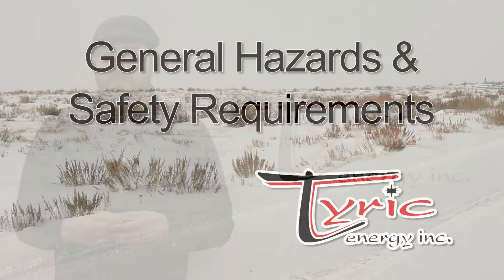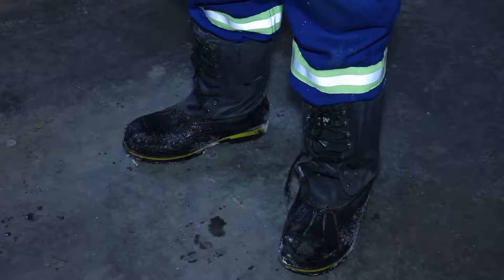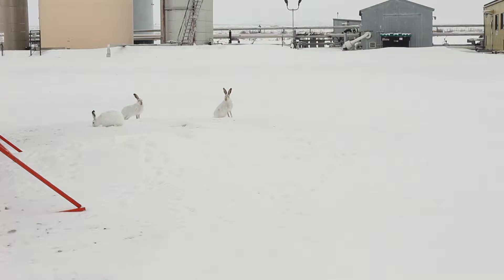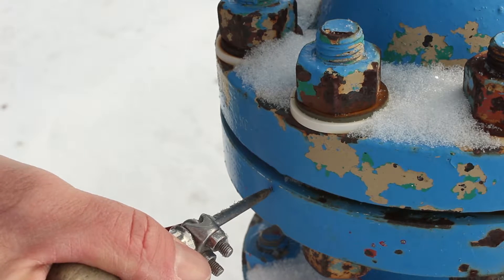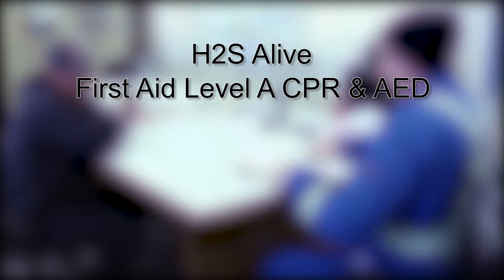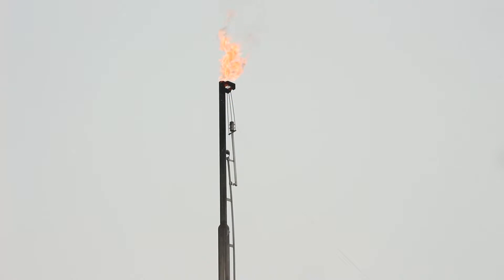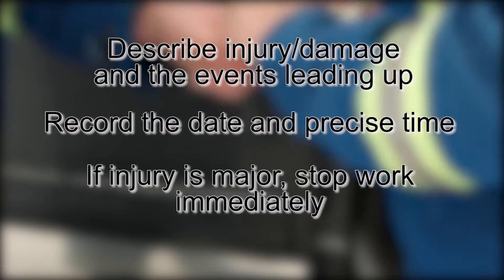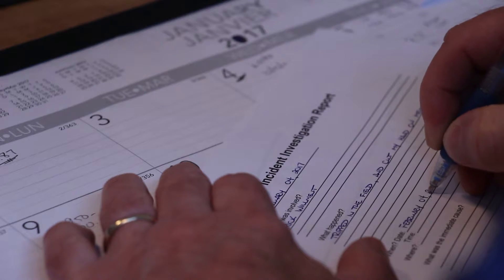Tyric Energy Corporate Safety Video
I made this video for Tyric Energy Inc. while at Lethbridge College for Digital Communications and Media as part of an assignment with my partner Anthony Eriksen.